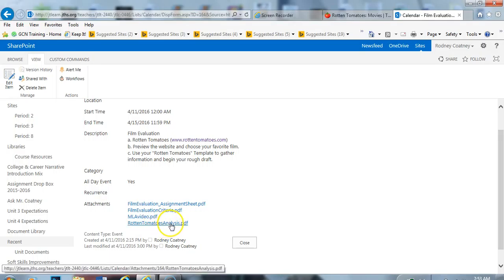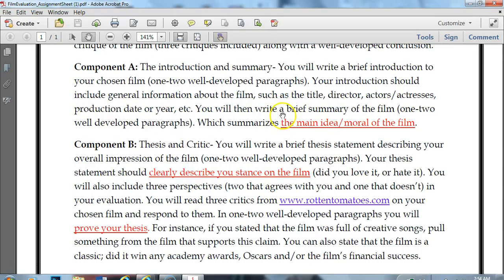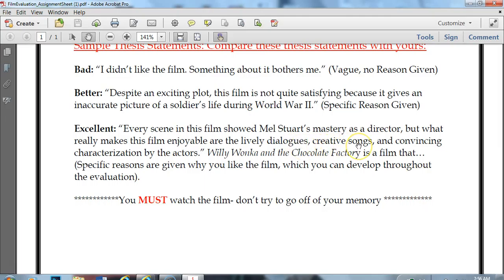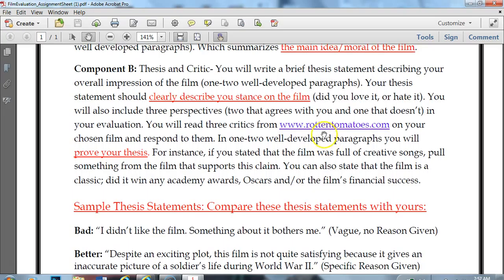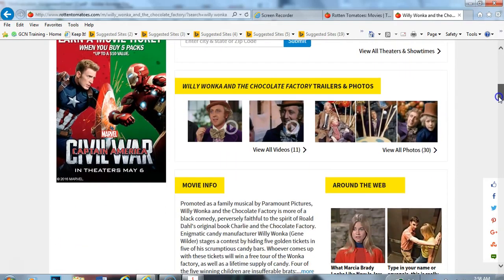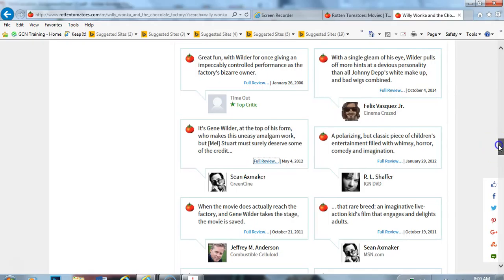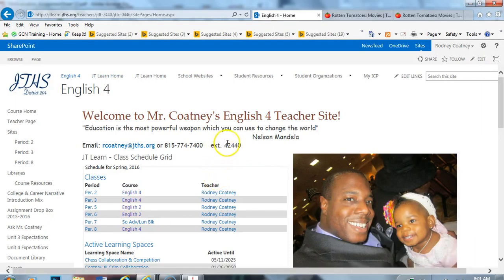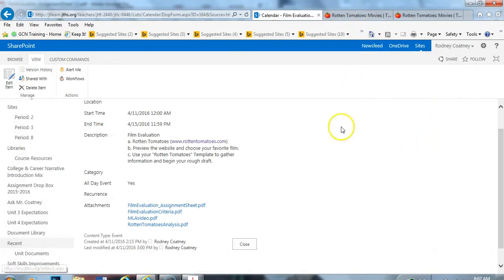Film Evaluation Guidelines